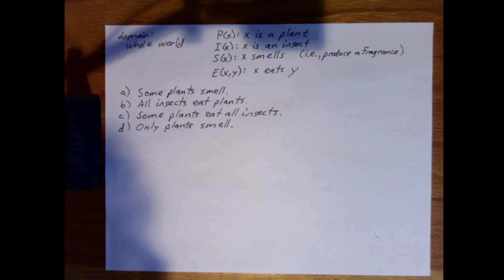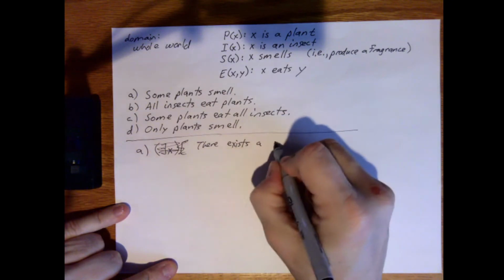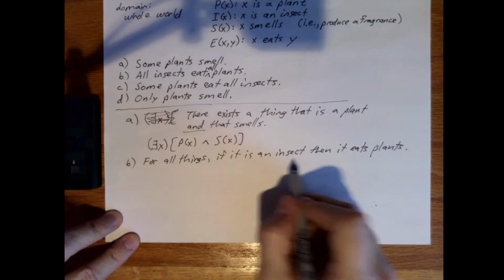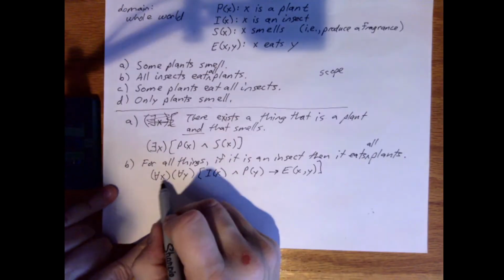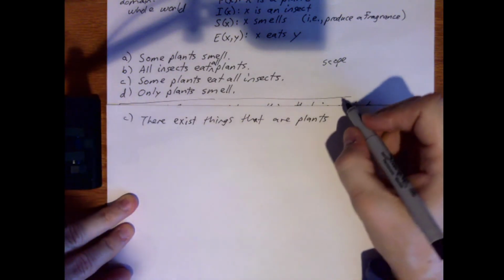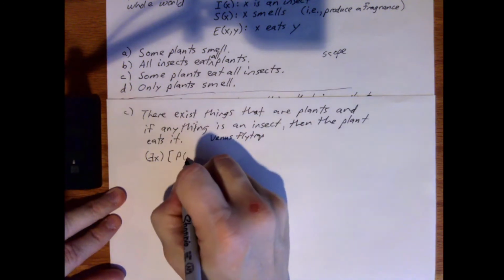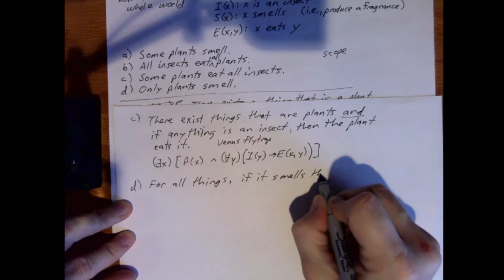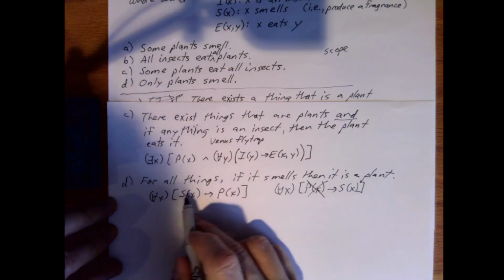Discrete Structures: Logic -- Representing Statements Using Predicate Logic, part 2